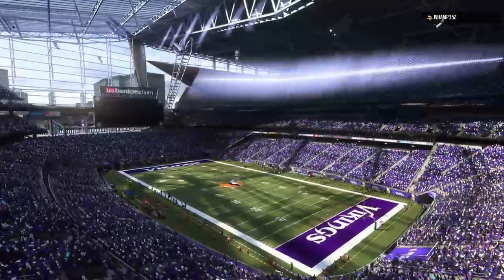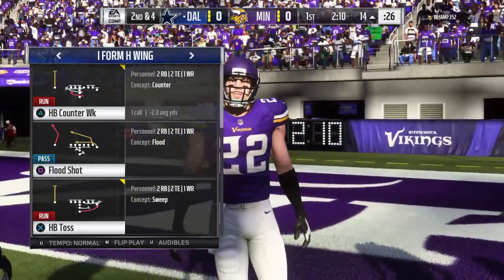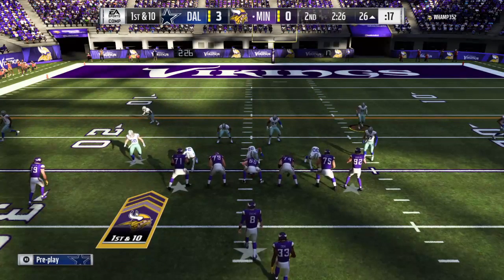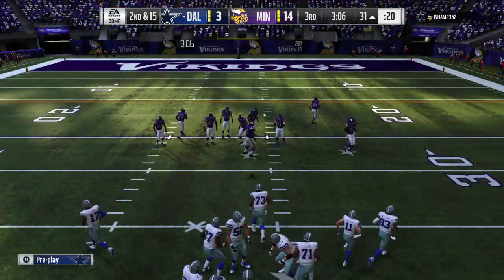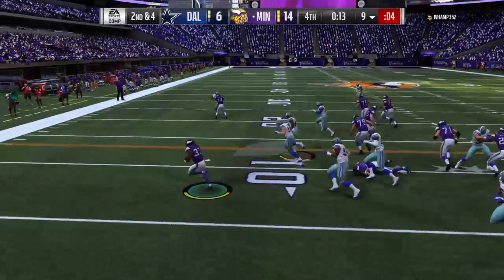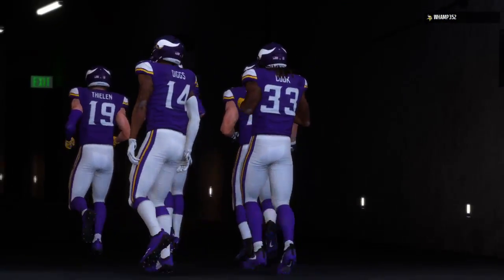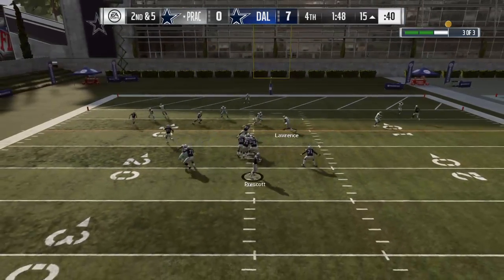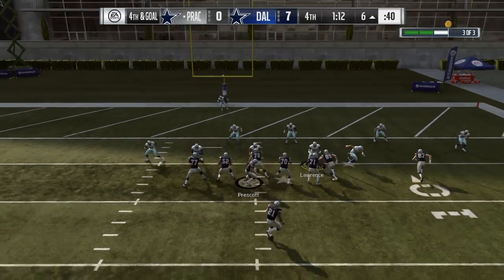TLOC54 Live Broadcast Nothing but these Cowboys ( ranked unranked games _Lab'n ) 10/4/18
Nothing but these Cowboys ( ranked unranked MUT & League games )     10/4/18